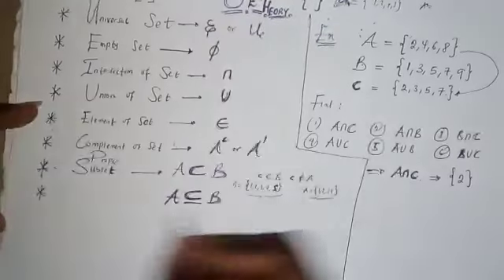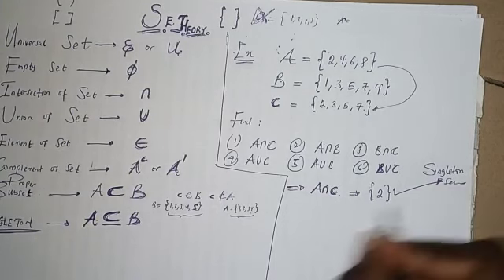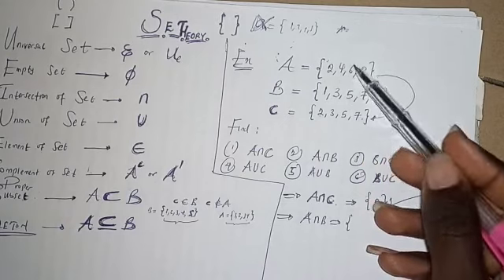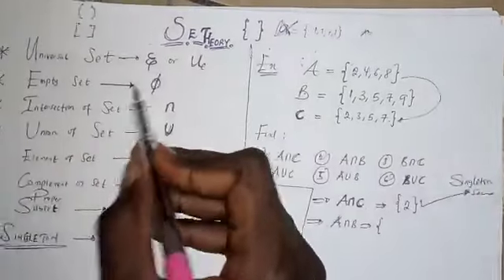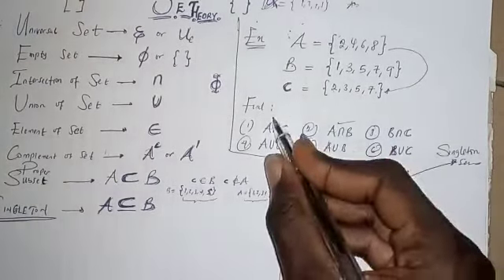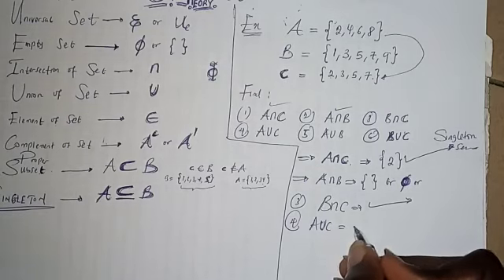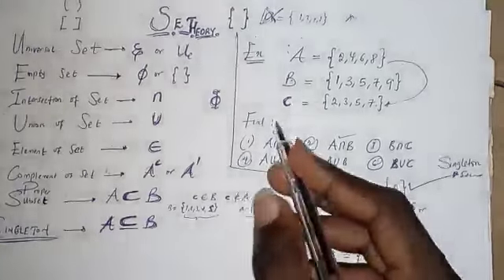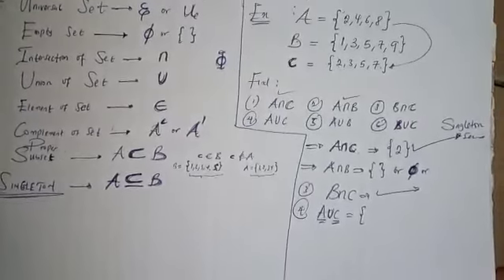Basic Concept Of SET THEORY (Part 1d)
Video from NoahLyMaTicS